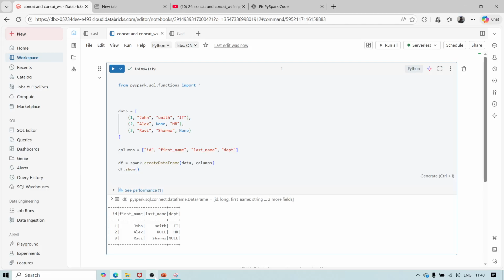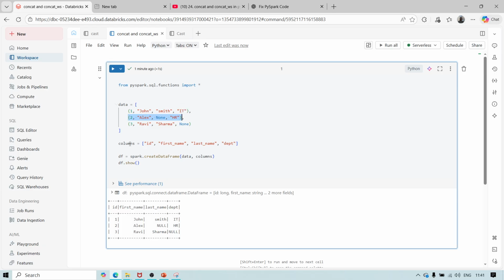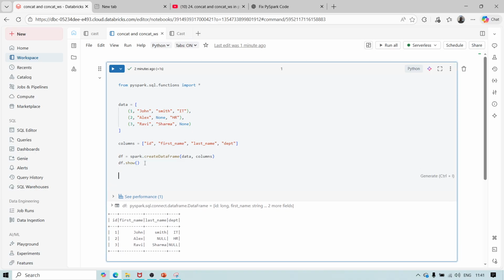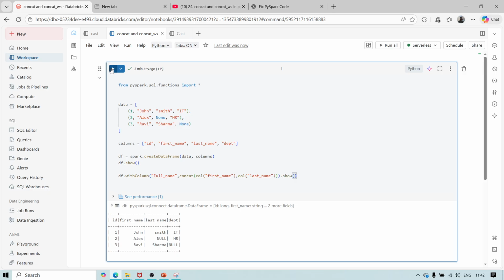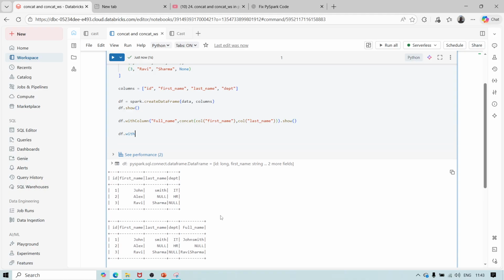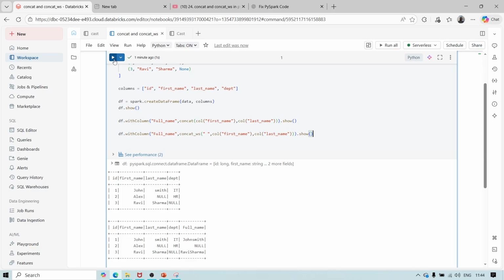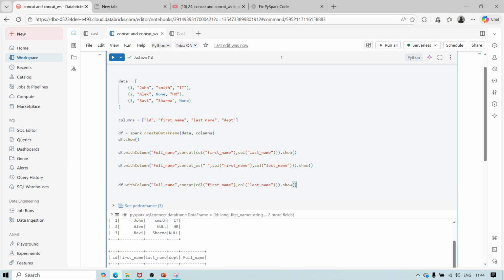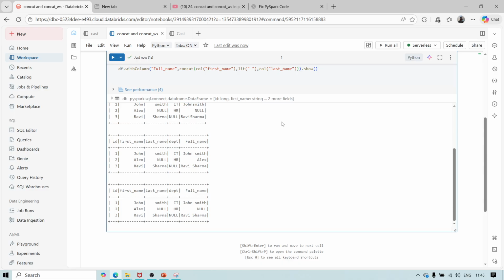concat and concat_ws function in pyspark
data = [
    (1, "John", "smith", "IT"),
    (2, "Alex", None, "HR"),
    (3, "Ravi", "Sharma", None)

columns = ["id", "first_name", "last_name", "dept"]

df.show()

df.withColumn("Full_name",concat(col("first_name"),col("last_name"))).show()

df.withColumn("Full_name",concat_ws(" ",col("first_name"),col("last_name"))).show()

df.withColumn("Full_name",concat(col("first_name"),lit(" "),col("last_name"))).show()